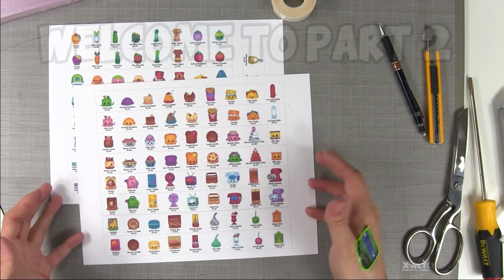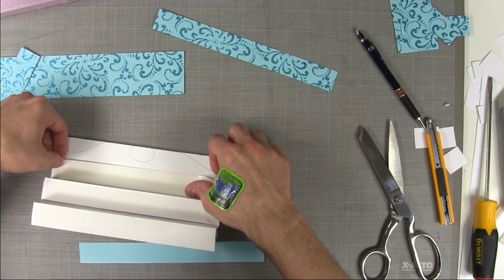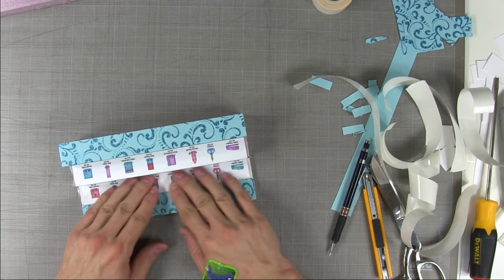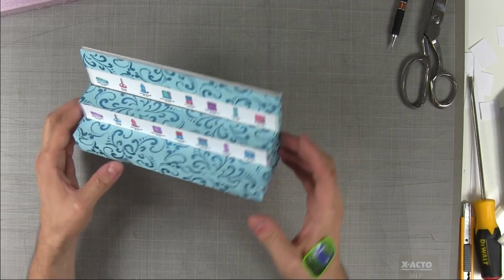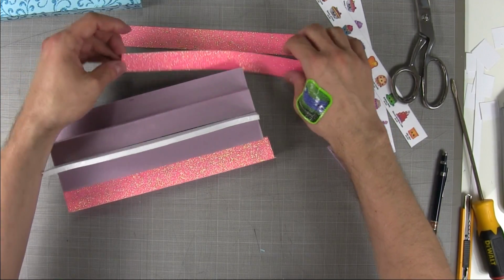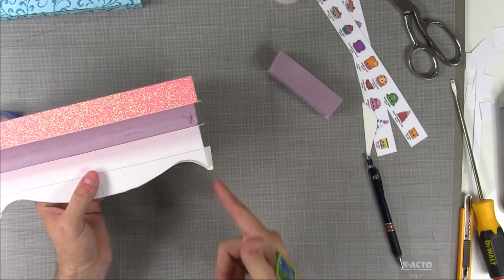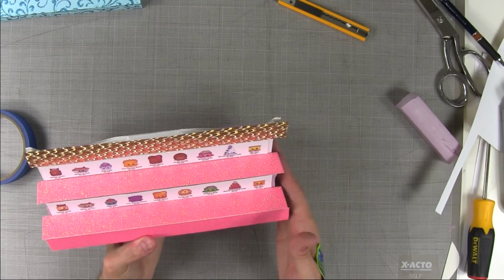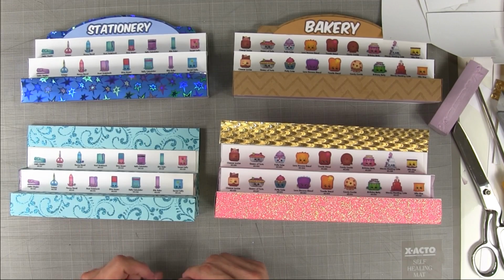Shopkins Display Tutorial Part 2!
Welcome to Part 2 of my Shopkins Display tutorial. I hope you enjoy the video and find it useful for creating your own Shopkins displays.

Below are the links to the Shopkins List pages. I decided to make them JPEG files because they are easier to print.
Click on each link.
Right click on the image and click print.

Me and My Kids did a great tutorial on building a large Shopkins display.

Toy Review Land creates fun, kid friendly videos about: toy reviews, toy unboxing, blind bag and blind box openings, and giant play doh surprise eggs.

We also make awesome Imaginxt DC Super Friends toy adventures with Batman, Robin, Joker, Harley Quinn, and the rest of you favorite Super Hero friends.

We love all things Disney, especially the Disney Princesses like Belle, Ariel, Cinderella, and everyone's Frozen favorites Elsa and Anna!

We are always looking for cool new toys to open and share with you. Some of out current favorites are the Tokidoki Unicorno figures, Funko Pop's and Funko Mystery Mini blind boxes.

And if you have a favorite toy that we haven't opened yet let us know. We would love to learn about it.